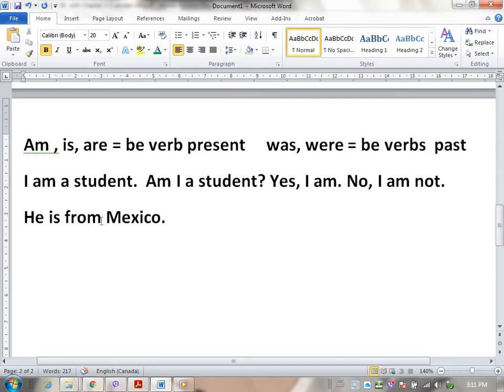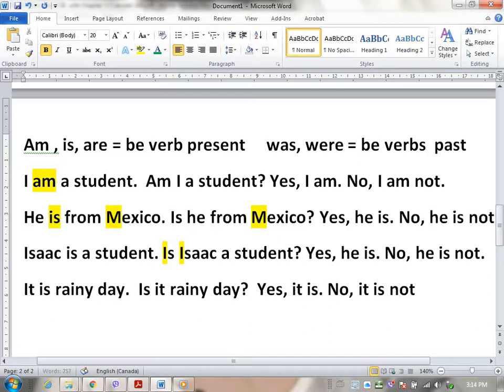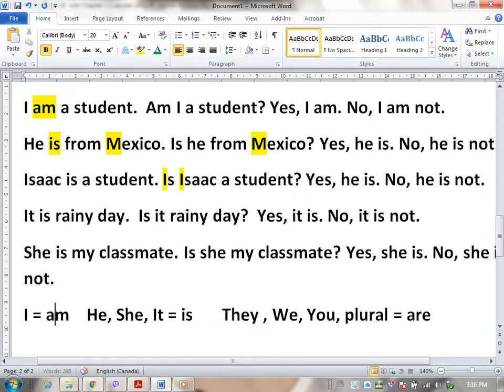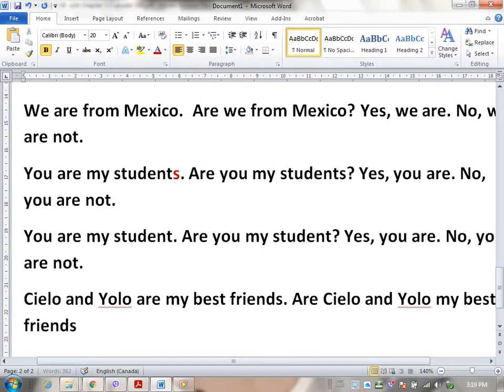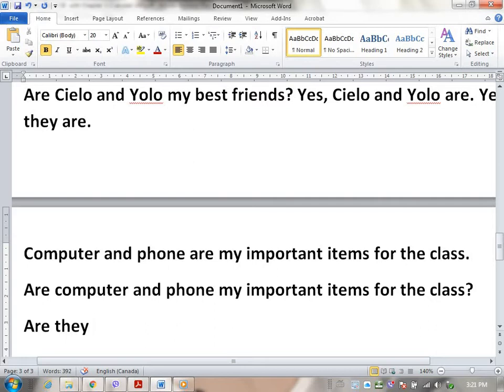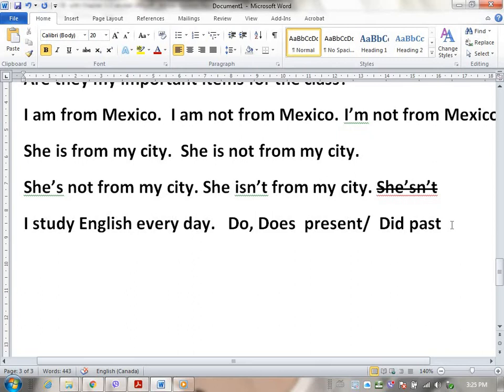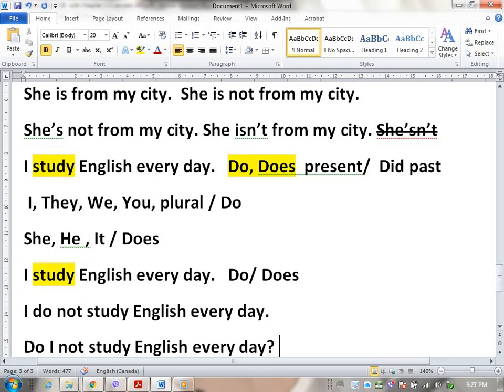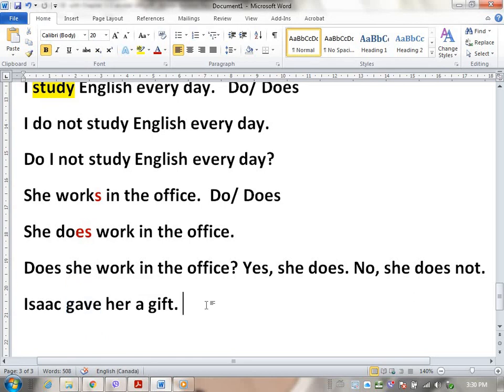Question and Short Answer with Be Verb